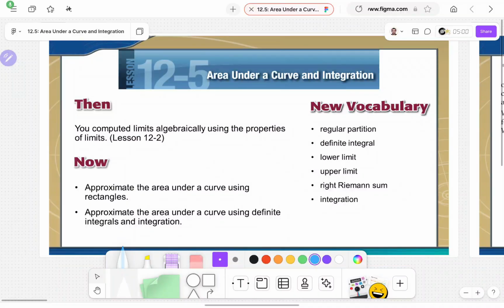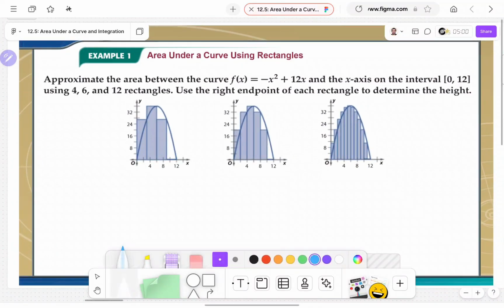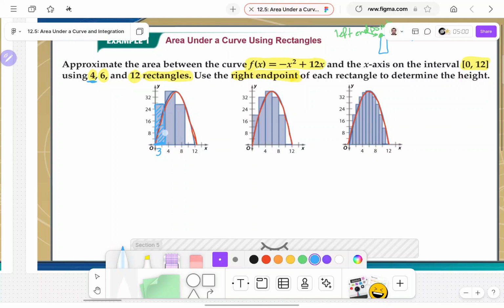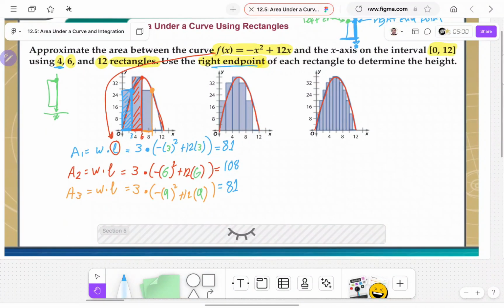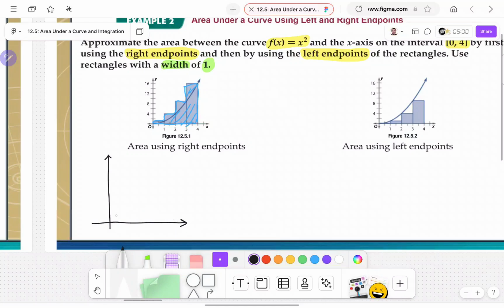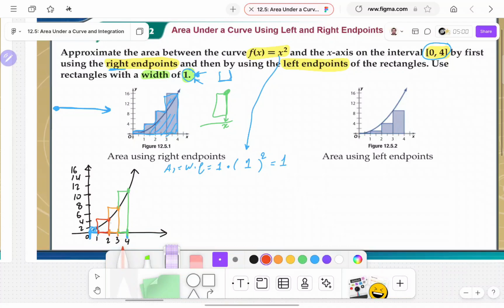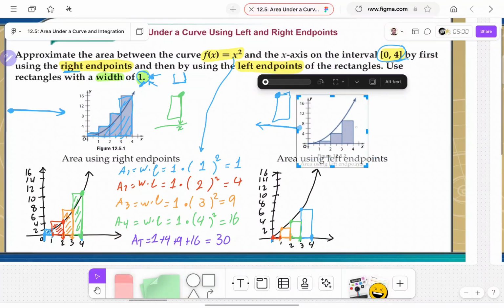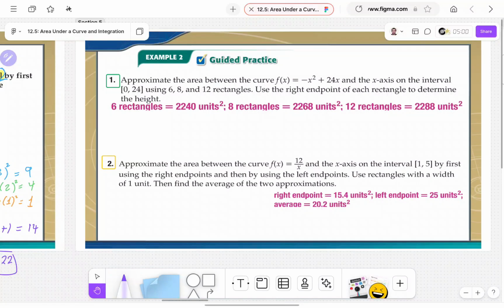Pre Calculus - 12.5: Area under a curve and Integration (Part1)